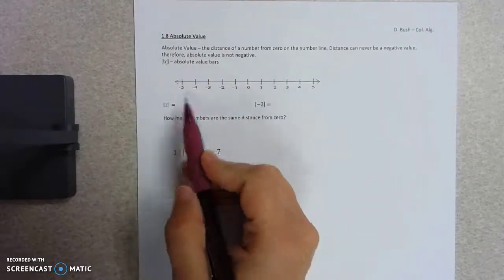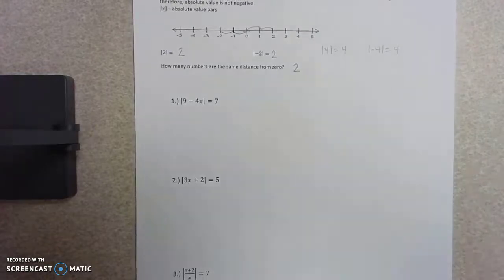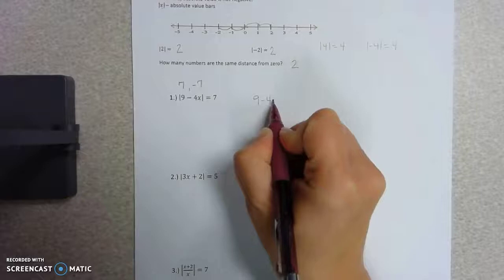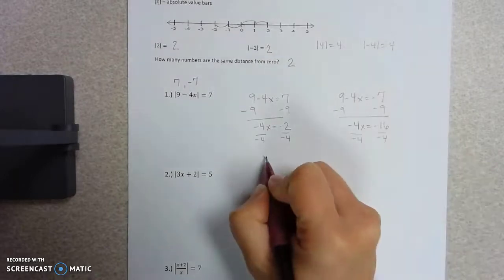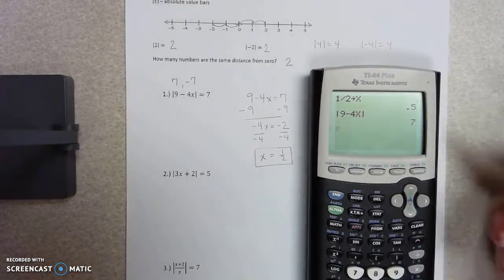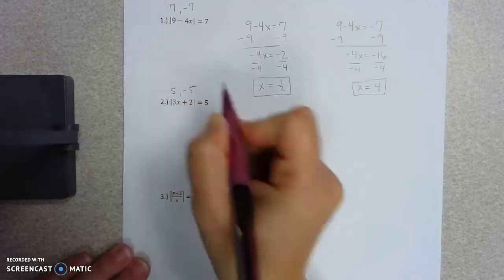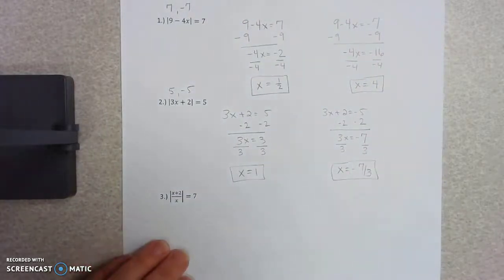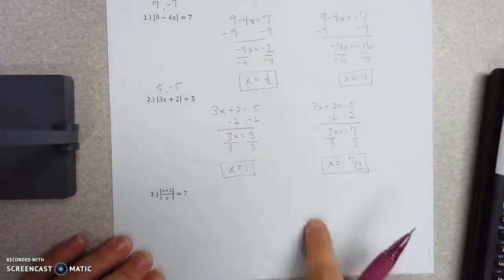1 8 Absolute Value Equations